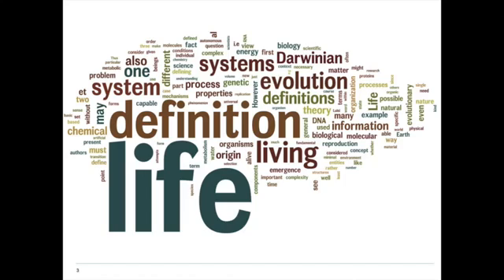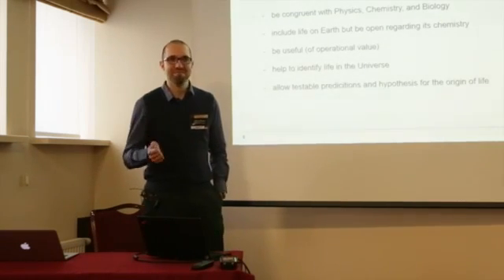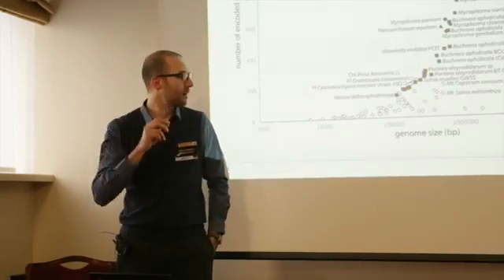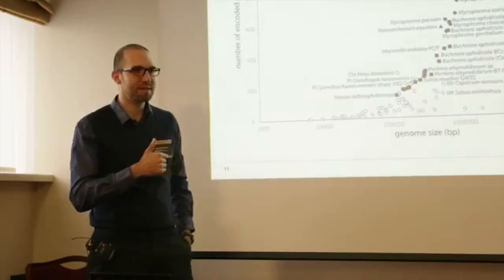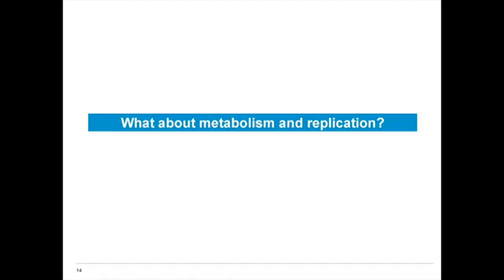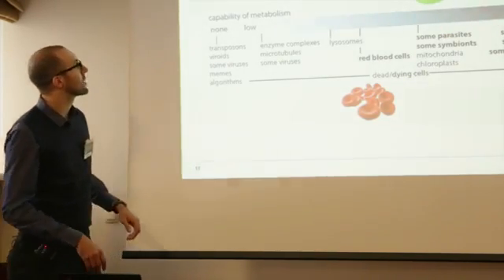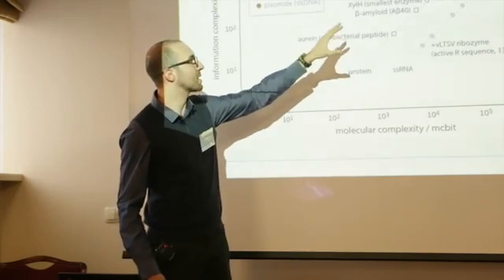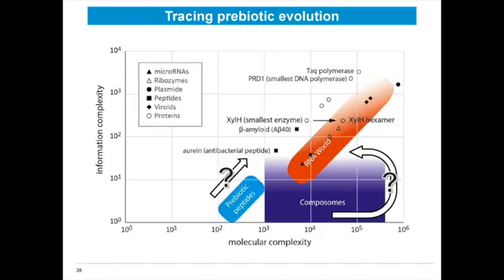life-ORIGINS - Talks of the Vilnius Meeting, Lithuania, 2016.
This is a series of talks on Astrobiology, made under the COST project ORIGINS. The talks took place in Vilnius, Lithuania, in 2016.